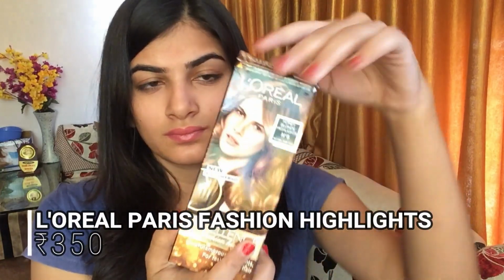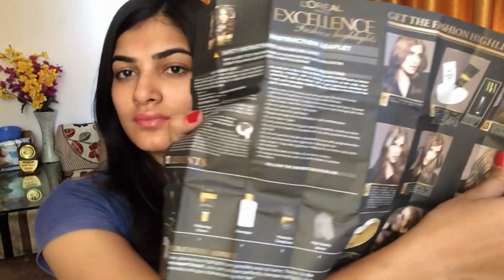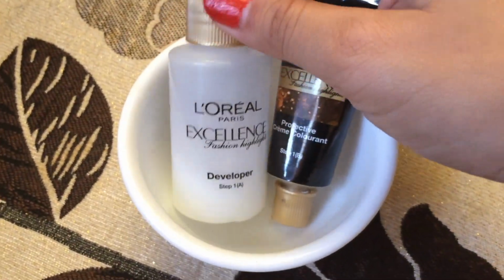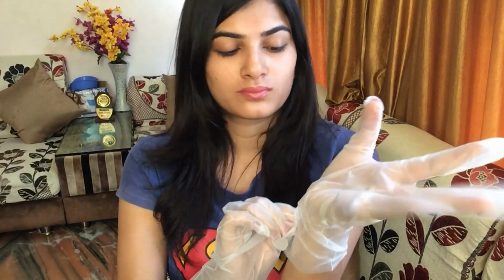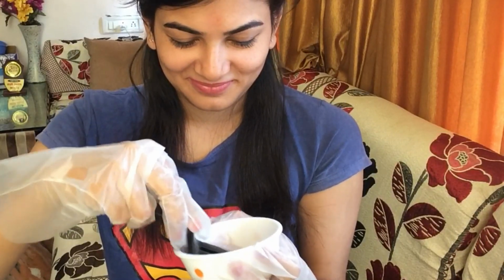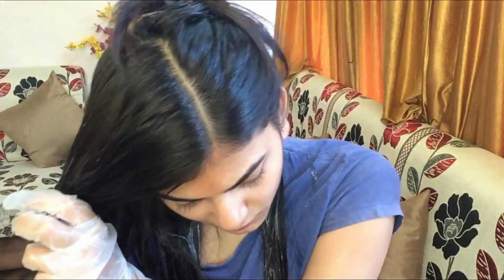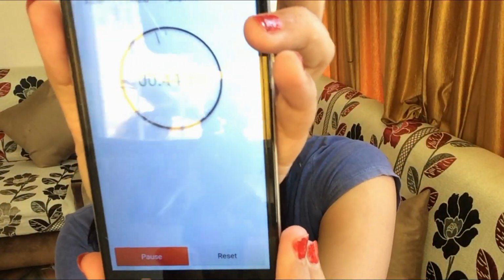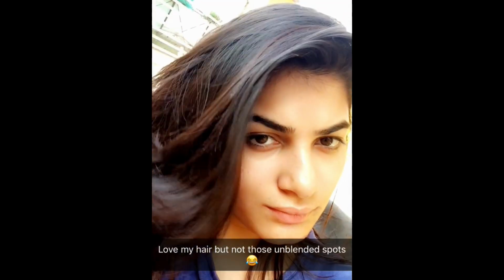HOW TO HIGHLIGHT HAIR AT HOME AT 350/- Rs.Using L'OREAL'S FASHION HIGHLIGHTS ON DARK HAIR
Hope you enjoyed this hair highlighting video you can easily get this hair color at the link mentioned below just click :

Comment what you think about it :)

and SUBSCRIPTIONS are always appreciated :)

BOOMM SAKALAKAAAAAA AHHAH !